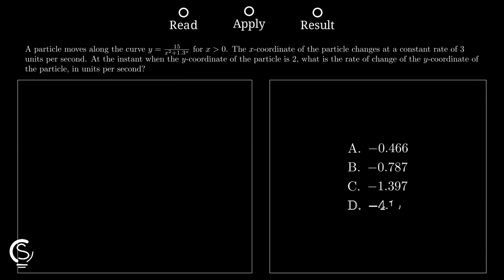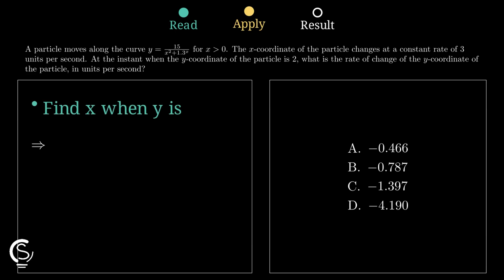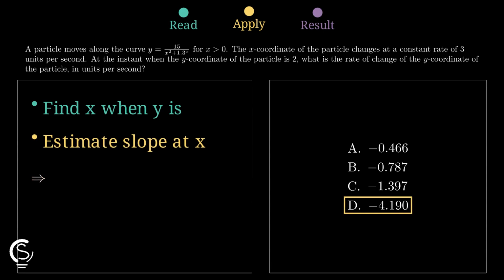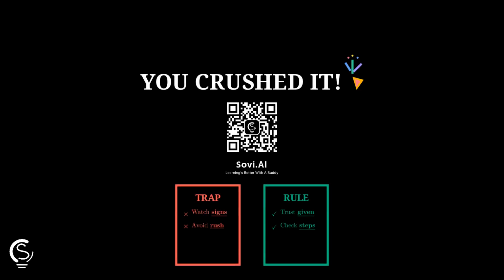2023 AP Calc AB Question 85 - Related Rates and Chain Rule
Detailed step-by-step solution for the 2023 AP Calculus AB Question 85 focusing on Related Rates and Chain Rule. We calculate the rate of change of a particle's y-coordinate as it moves along a specific curve given a constant rate of change for x. A particle moves along the curve y = 15/(x^2 + 1.3^x) for x 0. The x-coordinate of the particle changes at a constant rate of 3 units per second. At the instant when the y-coordinate of the particle is 2, what is the rate of change of the y-coordinate of the particle, in units per second? Want more AP practice?